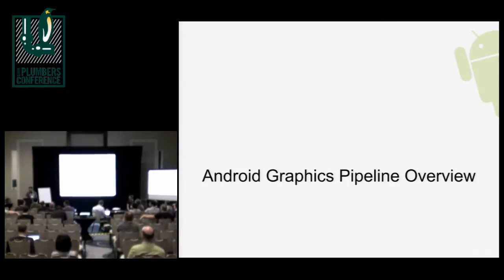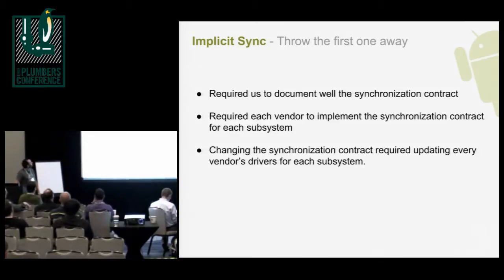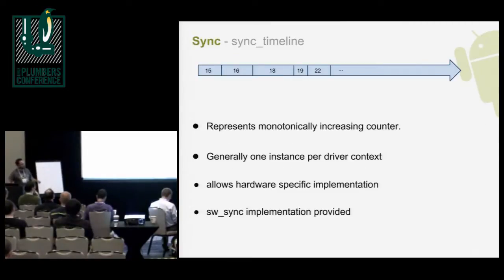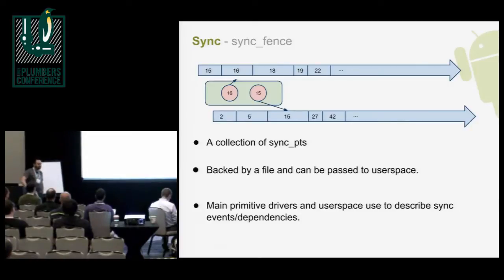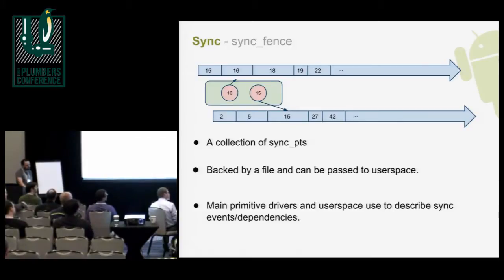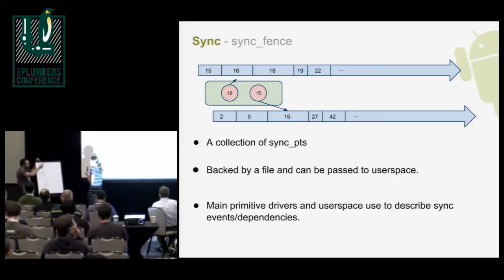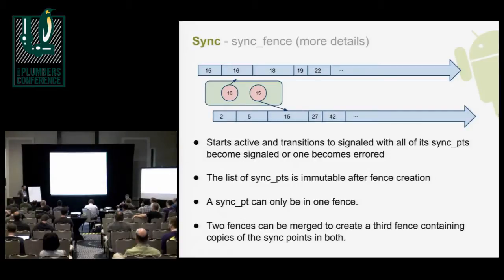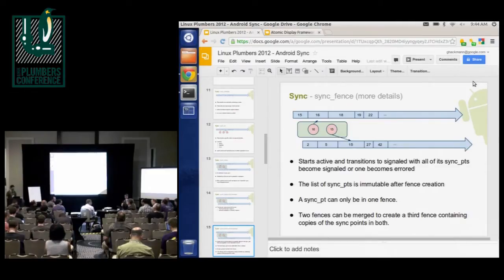Dma-buf fences vs Android sync driver - John Stultz, Linaro.org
Round-table discussion between Android developers and key upstream community members on semantic differences between dma-buf fences (implicit) and Android sync driver (explicit), use cases each approach enables, if there is any common ground between the two implementations or if a hybrid approach is possible.